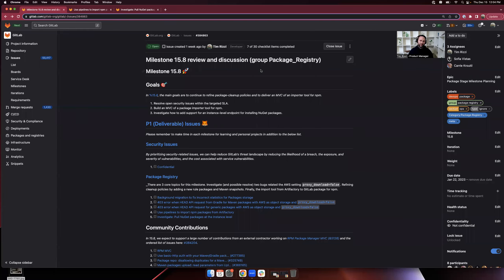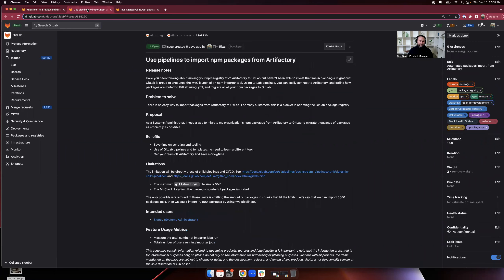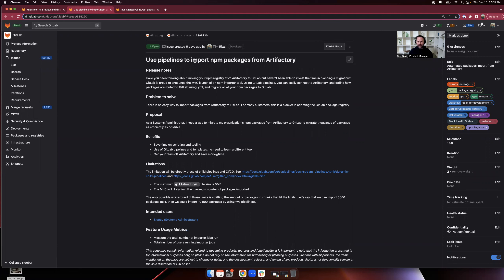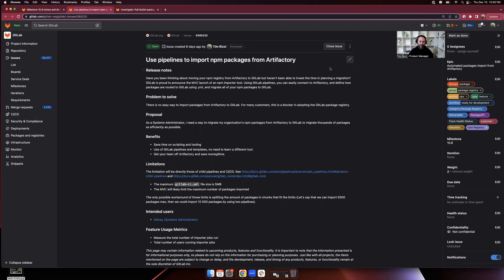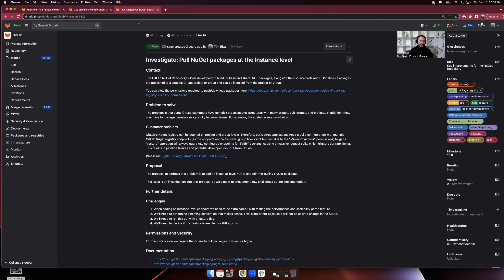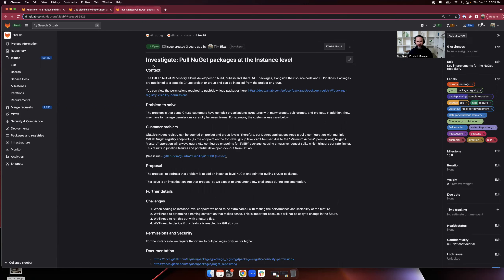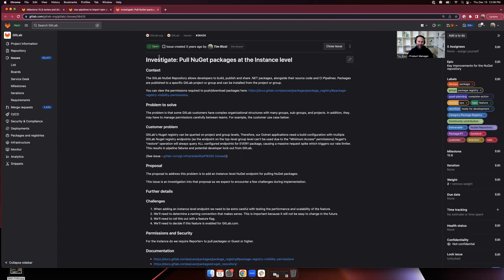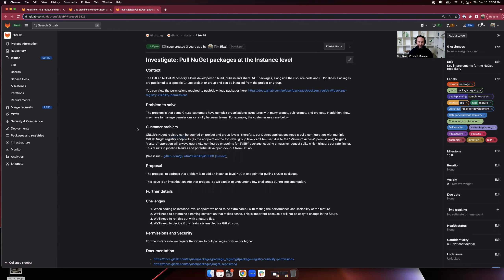GitLab 15.8 Kickoff - Package:Package Registry